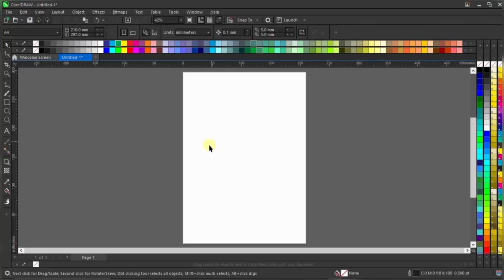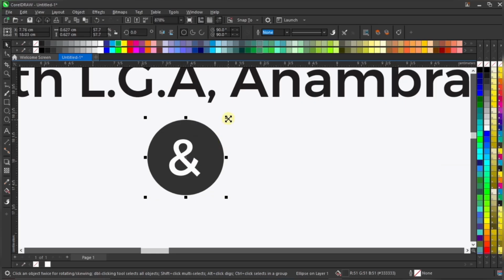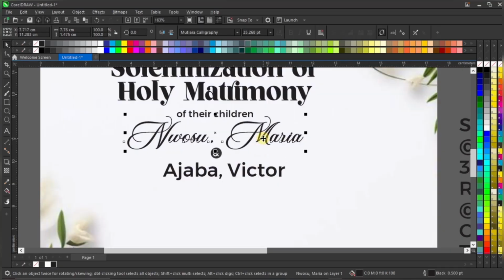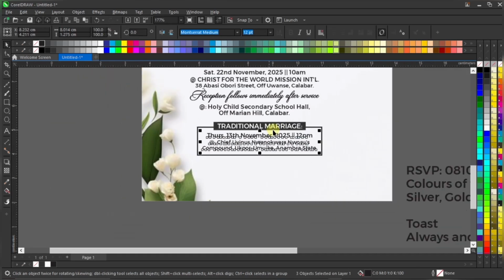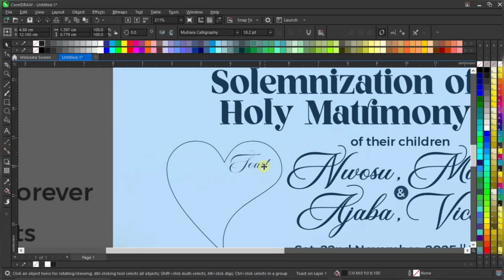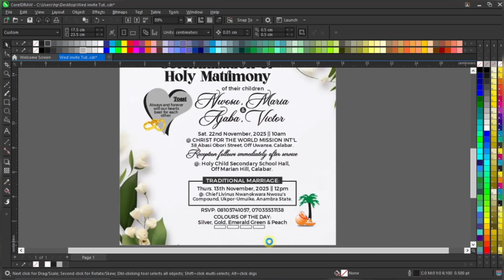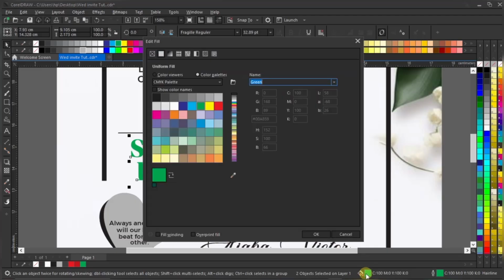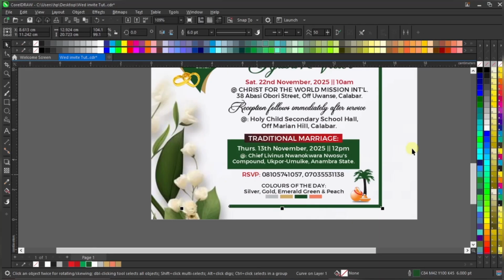WEDDING CARD DESIGN || A Well-Detailed Tutorial!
If you want to learn how to design a beautiful wedding invitation card in CorelDRAW that looks professional and print-ready, then this tutorial is for you. In this tutorial, I will walk you through every step, from concept to final edit.

TYPEFACES USED:
Montserrat
Fragile
Mutiara Calligraphy